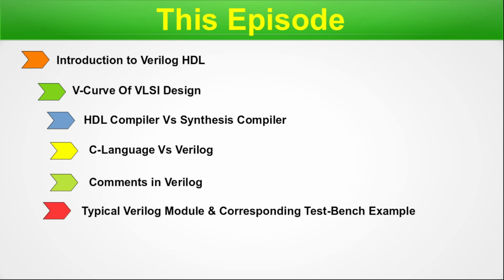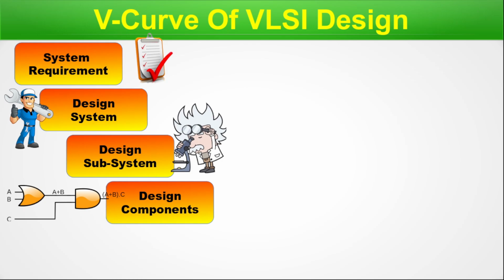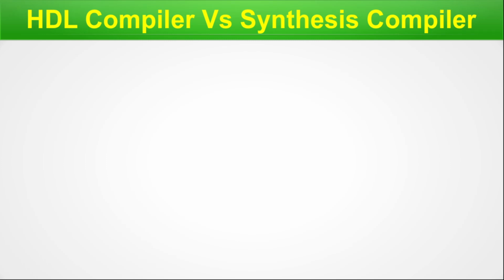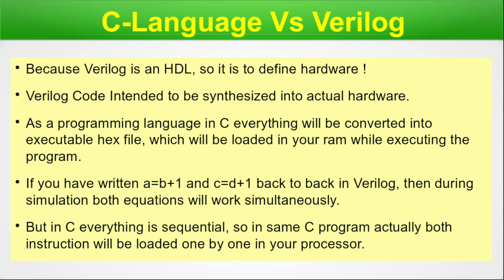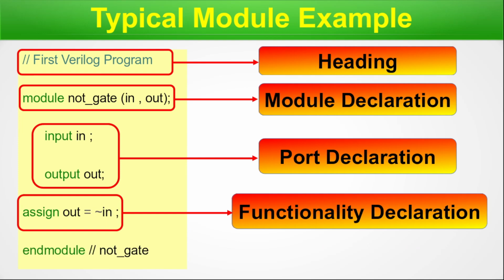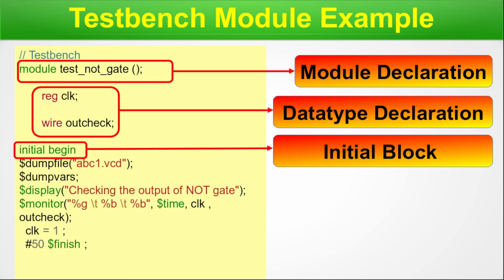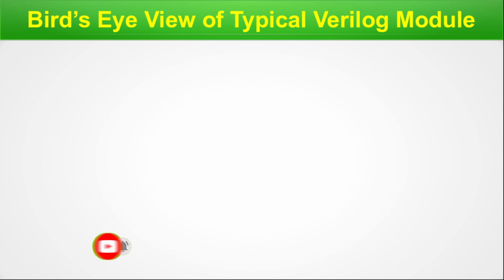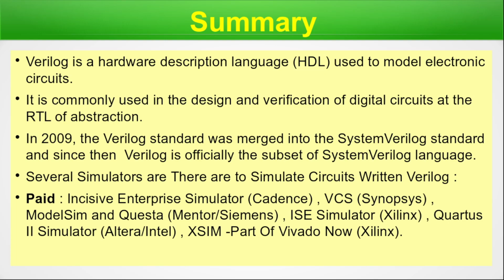Step-by-Step Guide: Create Your First Verilog Code & Test Bench | Master the V-Curve of VLSI.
This episode introduced the audience to Verilog HDL and explored the V-Curve of VLSI design. The discussion compared and contrasted HDL Compiler vs Synthesis Compiler and C-Language vs Verilog. The video also covered the use of comments in Verilog and provided a typical module example along with a testbench module example. Additionally, the episode offered a bird's eye view of a typical Verilog module. Finally, the video summarized the key takeaways from the discussion. Overall, the episode provided a comprehensive introduction to Verilog HDL and the V-Curve of VLSI design, along with practical examples and a comparison of important tools and languages.

In this episode we have discussed the below topics :
00:00 Beginning & Intro
00:28 Episode Menu
01:50 Introduction to Verilog HDL
03:42 V-Curve Of VLSI Design
08:18 HDL Compiler Vs Synthesis Compiler
11:02 C-Language Vs Verilog
12:57 Comments in Verilog
14:40 Typical Module Example
17:13 Testbench Module Example
24:06 Bird’s Eye View of Typical Verilog Module
27:03 Summary

References, Acknowledgements & Credits :
Image by StockSnap from Pixabay
Video by Indigo Blackwood from Pexels
Video by Zaid Pro from Pixabay